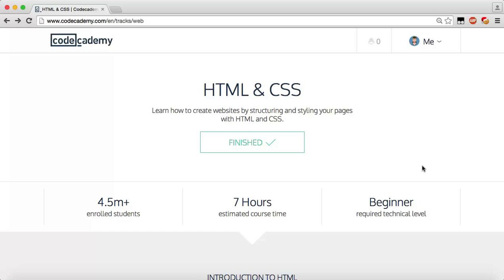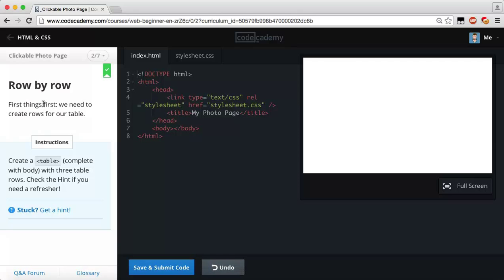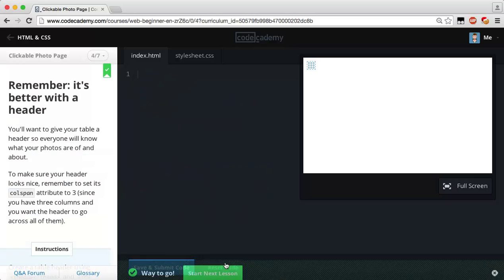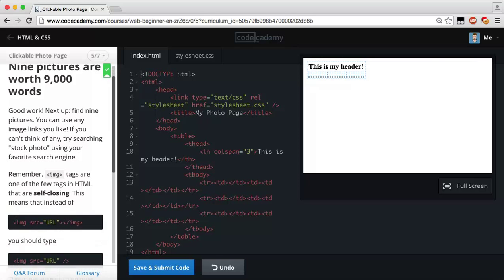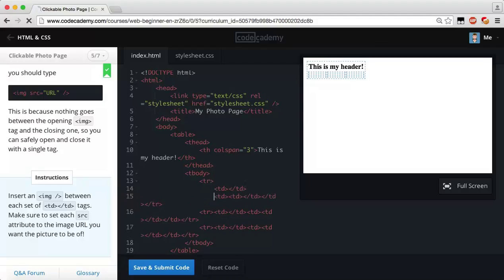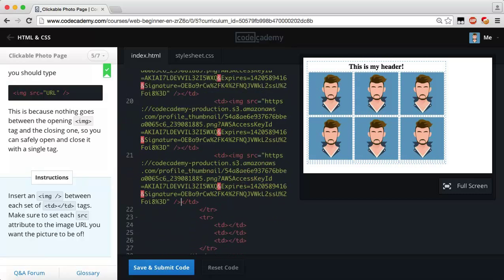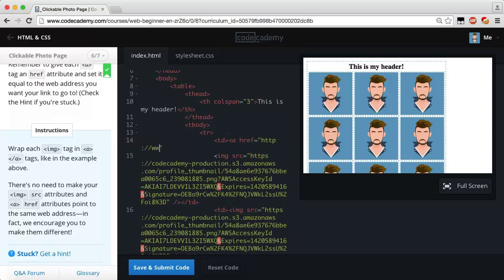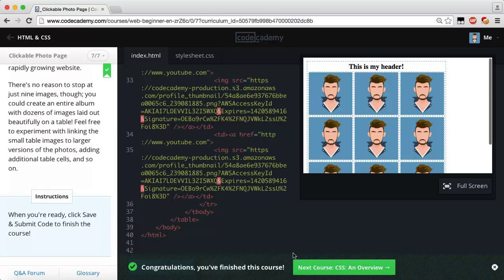Codecademy HTML & CSS Clickable Photo Page